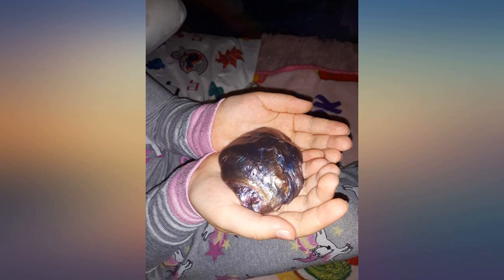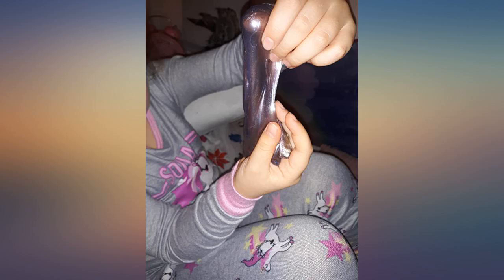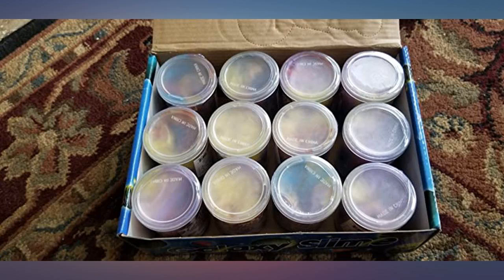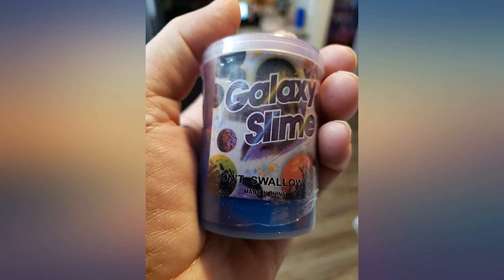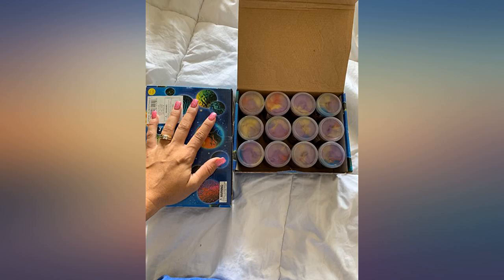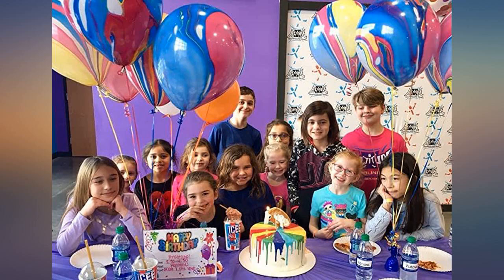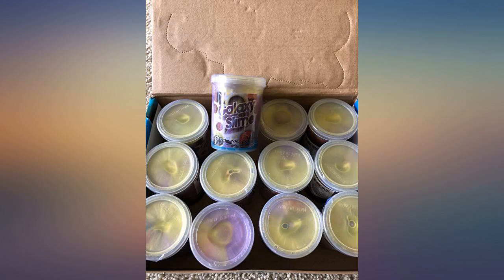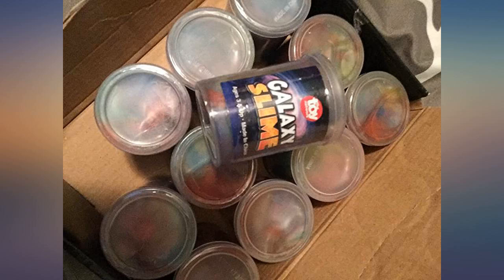Kicko Marbled Unicorn Color Slime - 24 Pack Colorful Galaxy Sludge - Gooey Fidget revieww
Main Features:
by entering your model number.. A DOZEN OF SQUEEZE CRAFT MAGIC  - Who wouldn’t be surprised by a box filled with Galaxy Marbled Slime? Outer space design for a magical feeling! The starry night color slime is contained in plastic covered cups. 24 per order! Adult supervision recommended.. ENDLESS FUN IN A FAR-OFF GALAXY - Kids will love the cosmetic, bright and marbleized hues that can trigger their imagination and creativity. It can enhance hand reflex as they knead, squeeze, swirl, bounce and stretch it.. WORRY-FREE, GENTLE AND NON-STICKY - Components are high-grade materials, BPA-free, hypoallergenic, non-stain and non-toxic. With great texture and consistency, these putty slimes are soft, slimy and squishy for comfortable sculpting.. FOR KIDS AND KIDS AT HEART - Works as skill development for boys and girls, a therapy accessory for autism, ADHD and anxiety, or a stress-reliever relaxation toy for adults. Use it at home, the office, clinics, and playrooms for a therapeutic feeling and a playful ambiance.. AMAZING ARTS & CRAFTS - Best birthday gift, Christmas stocking stuffers, school or carnival prizes, classroom participation reward, baby shower or Halloween’s trick or treat bag fillers, dance prop, eggs on Easter Sunday, and events centerpiece.